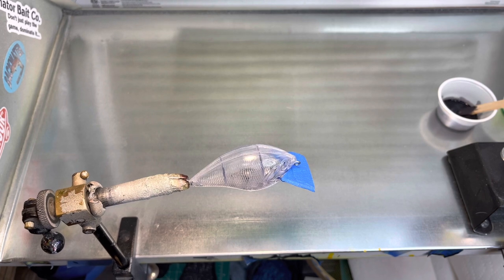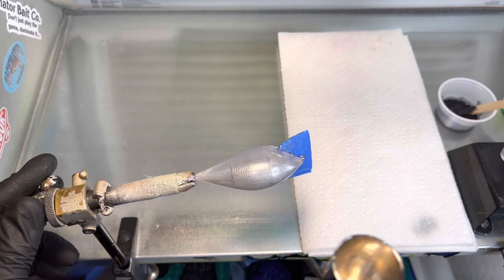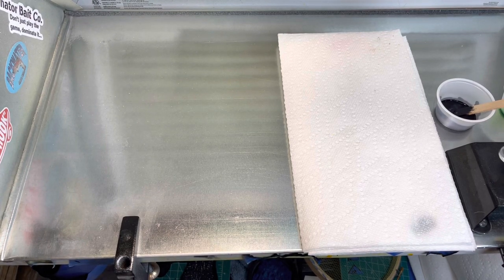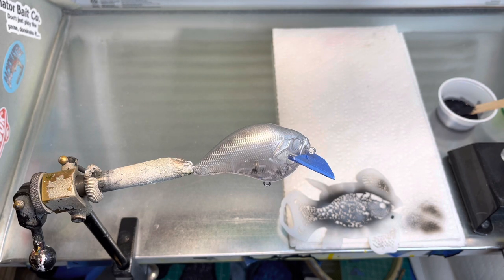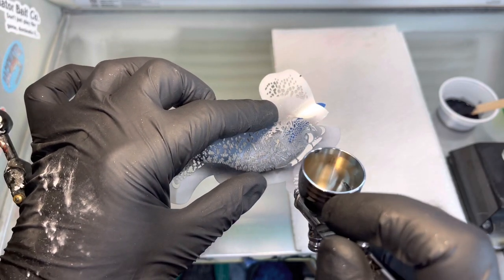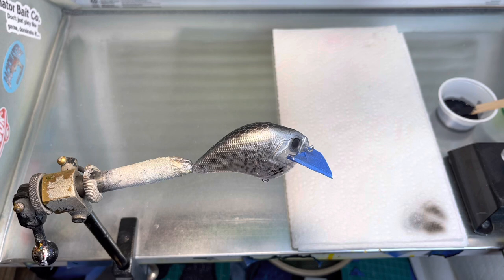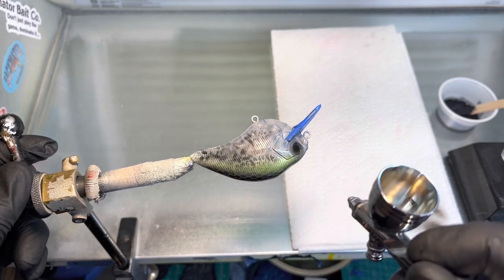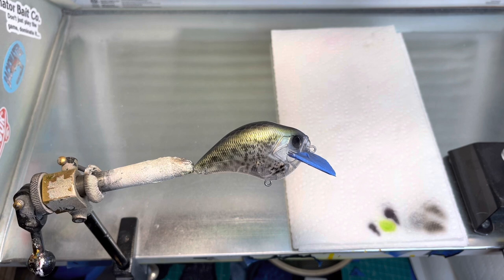Lure Painting: Transparent Ghost Crappie using Insane Custom Stencils